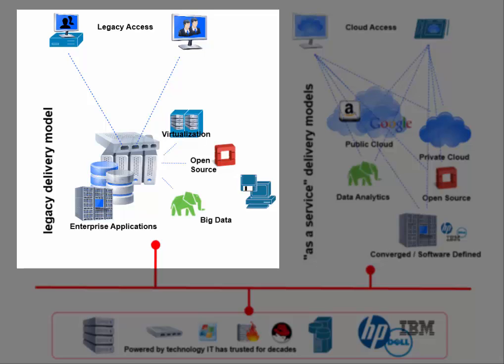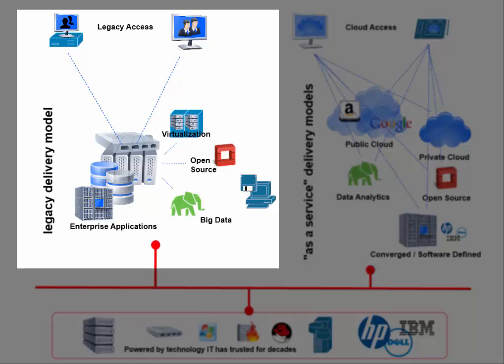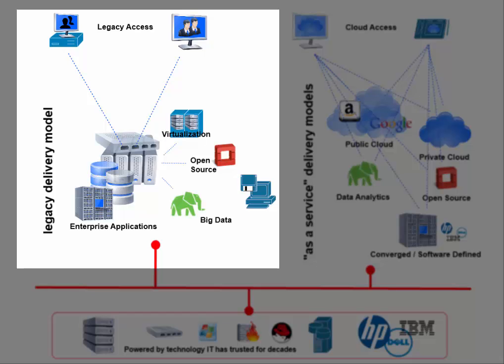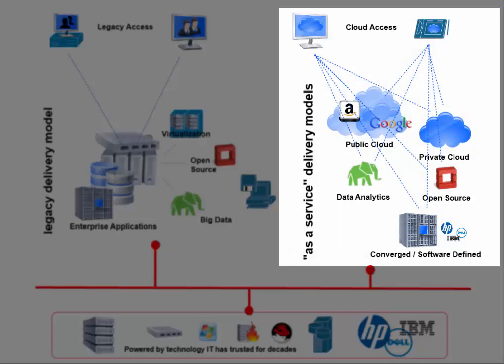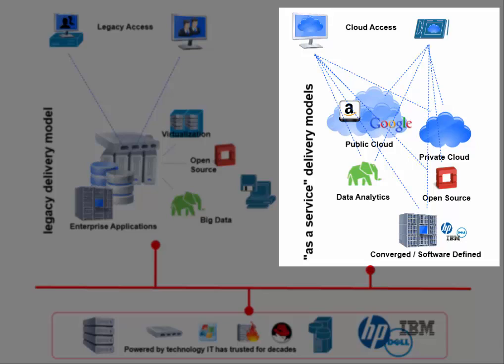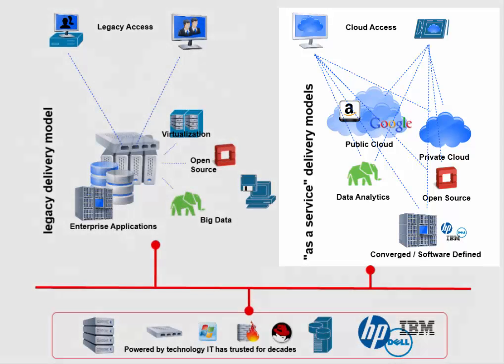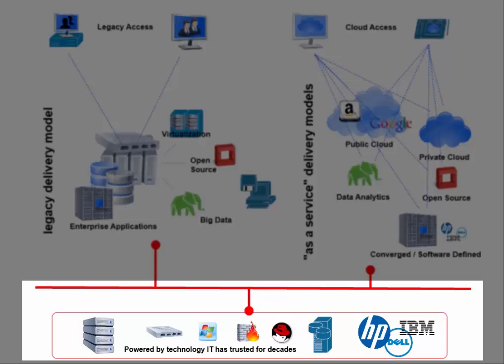Is the Enterprise Evolving?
The enterprise for data processing is moving quickly in today's world of Cloud, Data Analytics and Mobility.  Are you planning for the change? Will you be ready for the new technologies of the future?